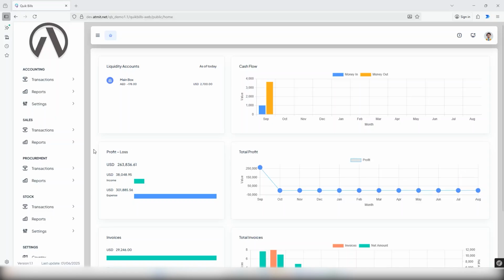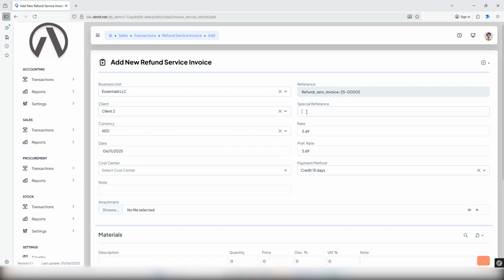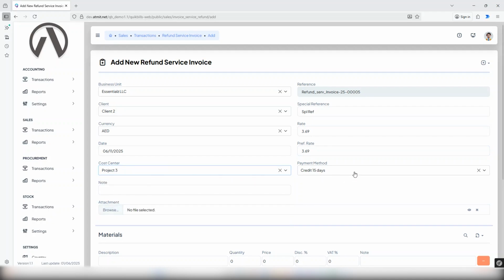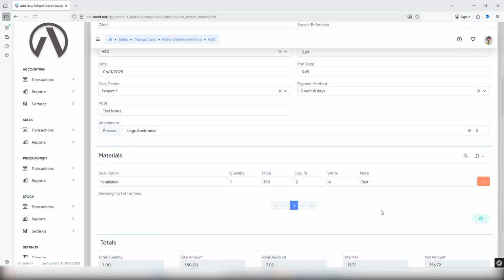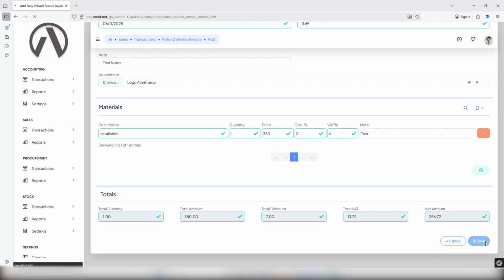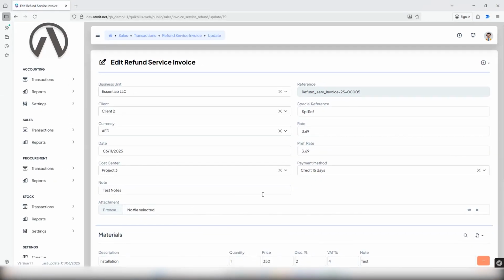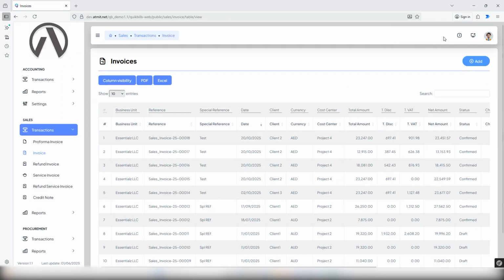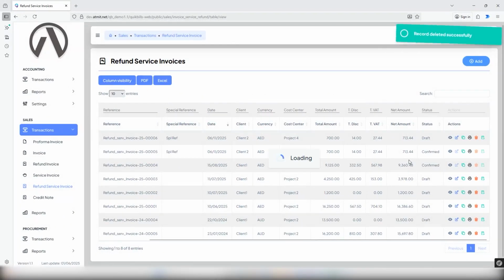Refund Service Invoice Creation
This video tutorial explains how a Refund of Service Invoice is issued to return the amount previously charged for services when they are cancelled, disputed, or delivered incorrectly. It records the refunded value, adjustments to taxes, and the reason for reimbursement, ensuring accurate accounting and transparency for both the service provider and the customer.